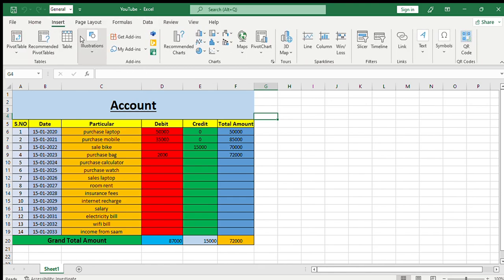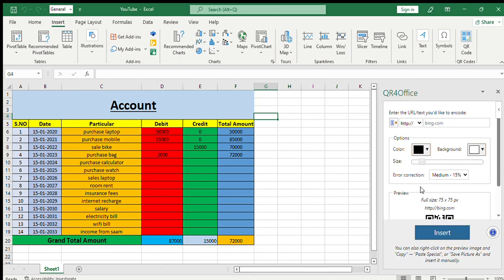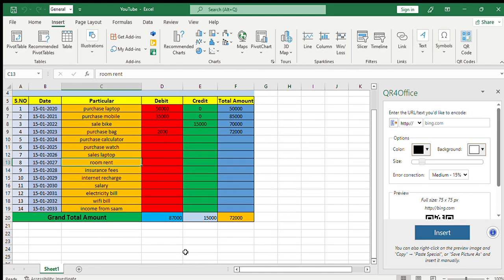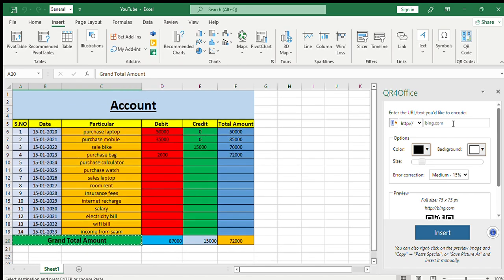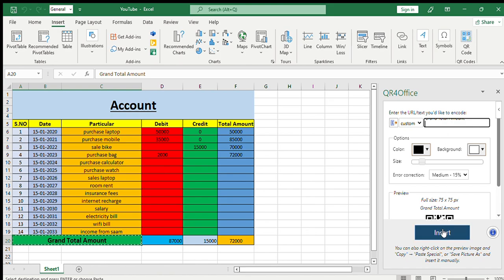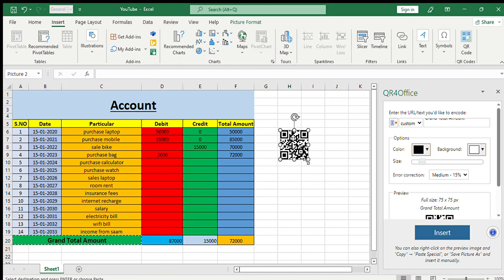QR CODE GENERATE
QR CODE KAISE BANATE HAI